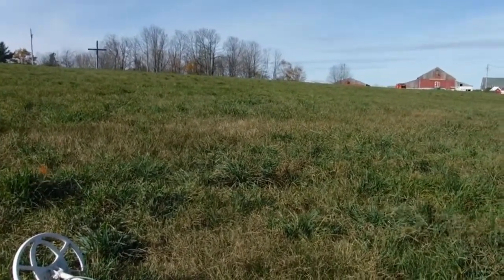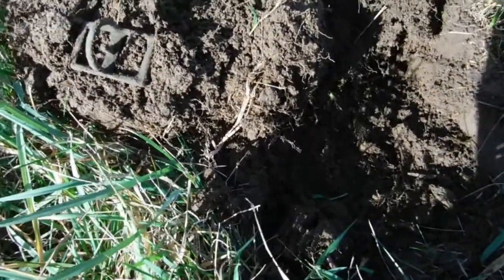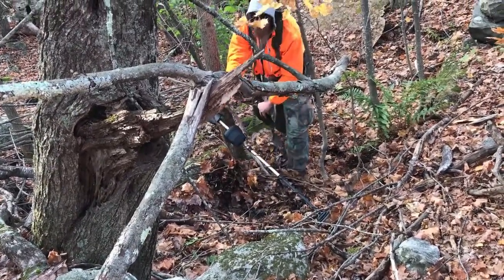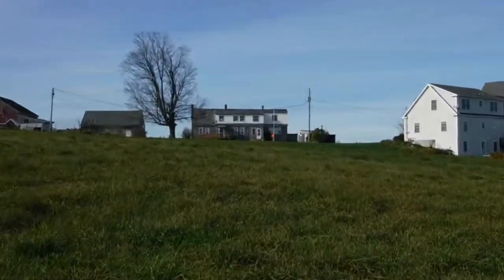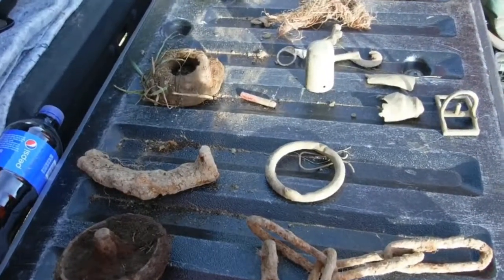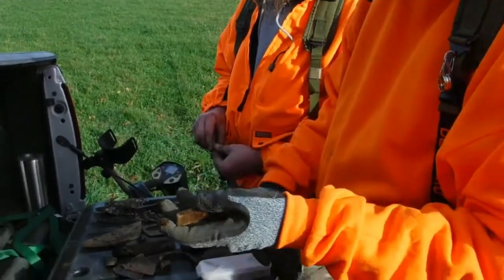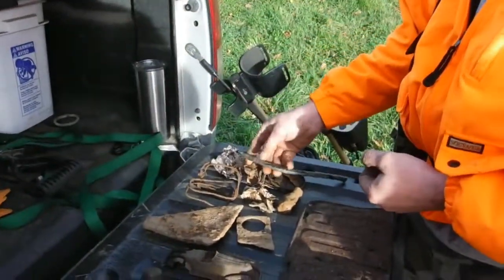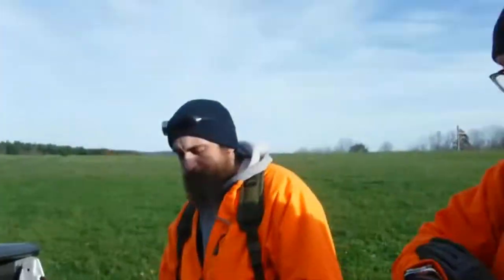Nov 4th 2017 hunt James Steve Clem Fisher 1266x F2 & At Pro's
Nice hunt for November found lots of old relics and some fun
also. Nice to have James along. Chuck had a prior engagement.